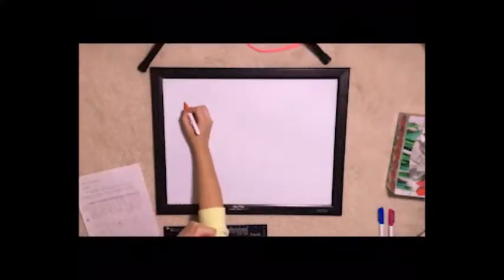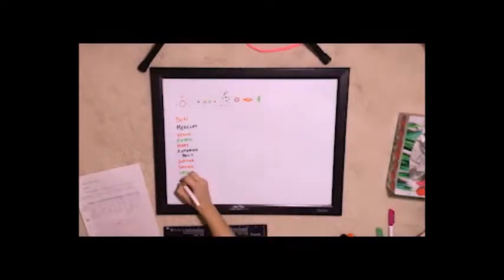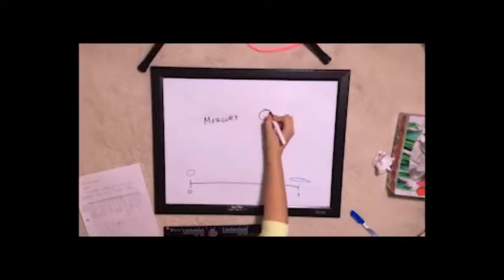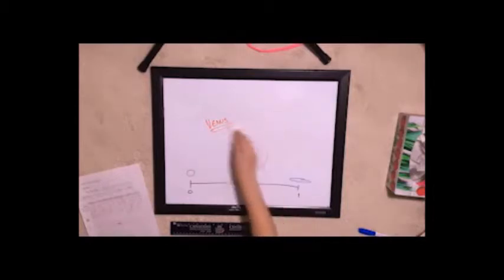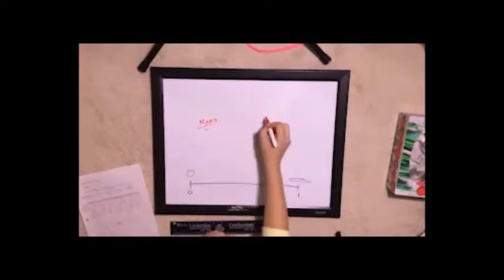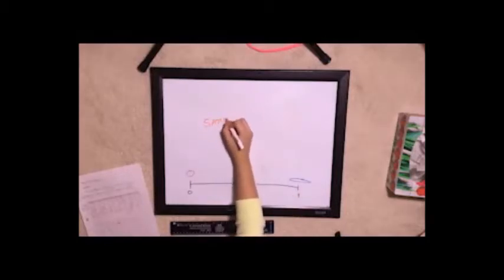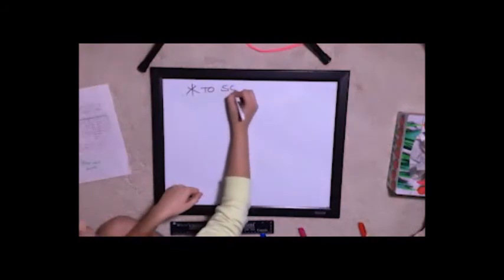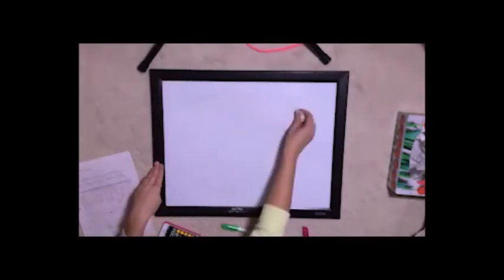The Solar System